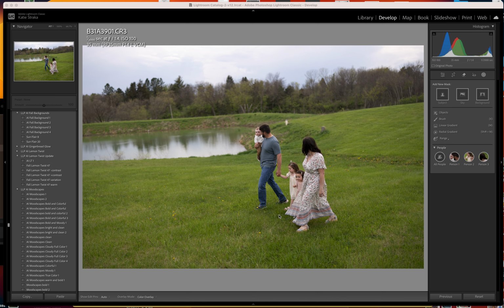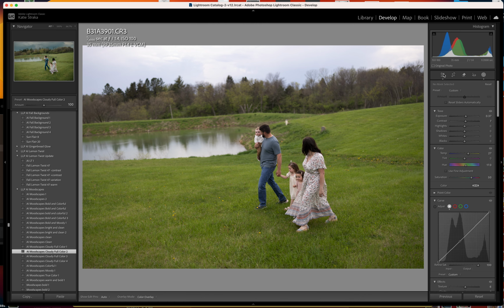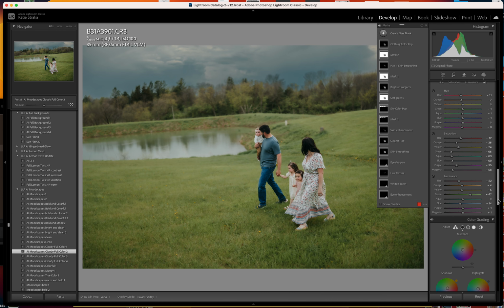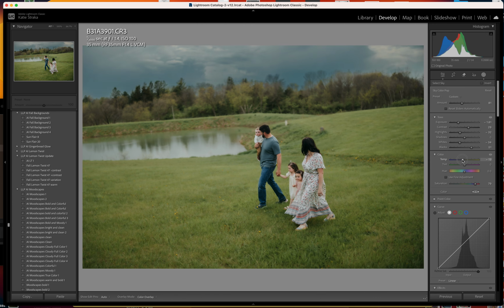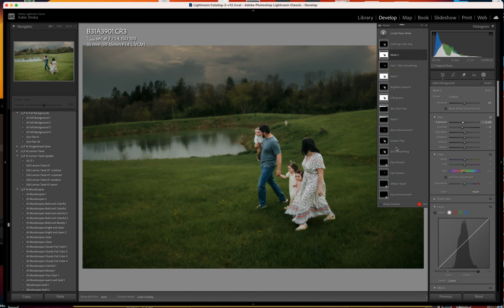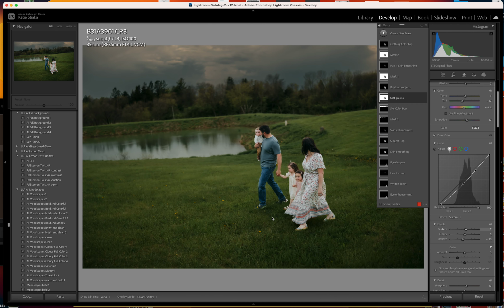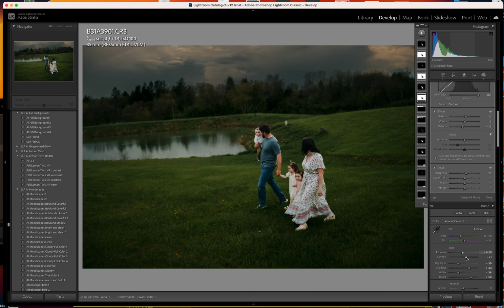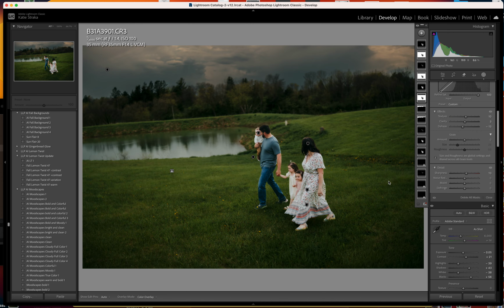AI Moodscapes Cloudy Full Color 2